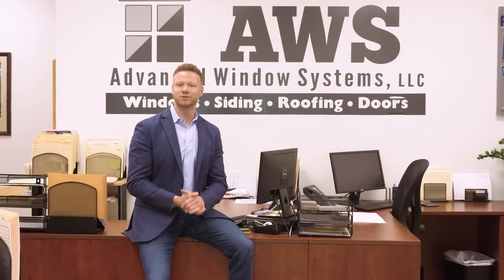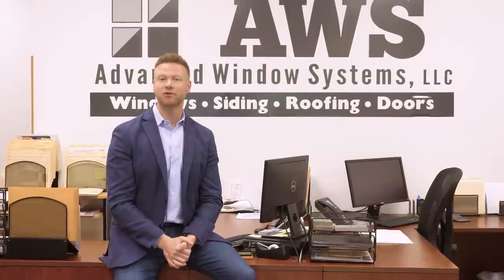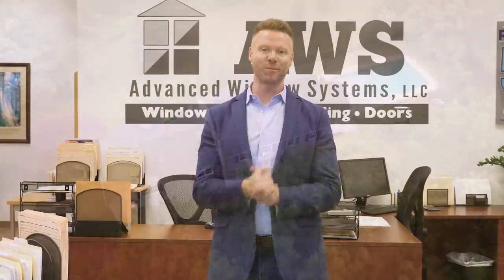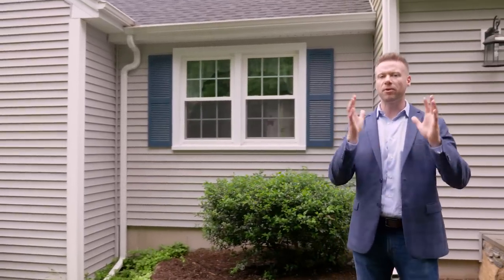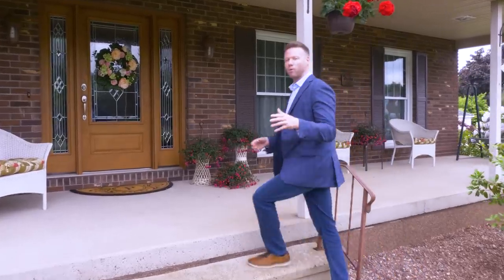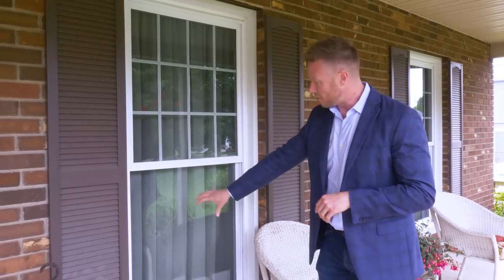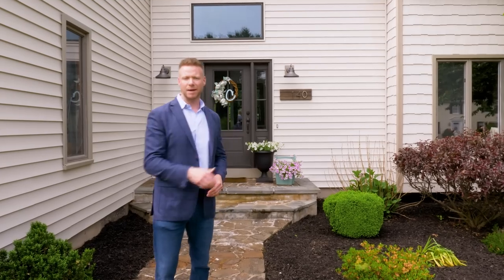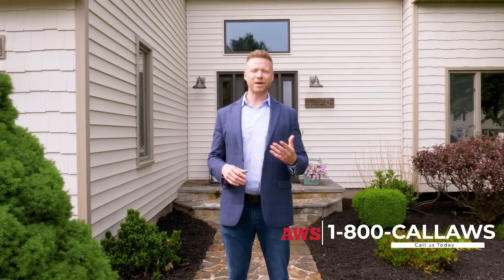Windows With Grids or Without Grids: Whats best for your home?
Mark LaVoie outlines the new styles of windows available for modern and contemporary homes and offers some tips to help you determine if windows with grids or without grids are the better option for your home.